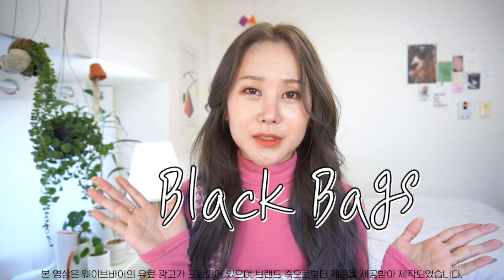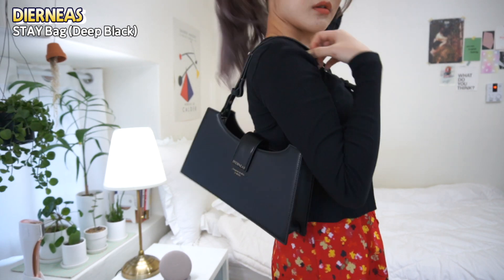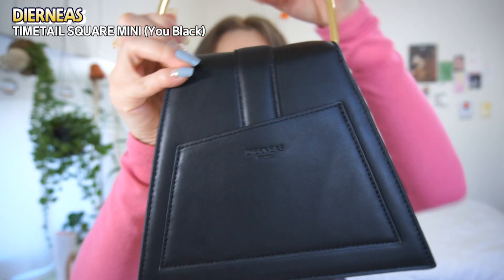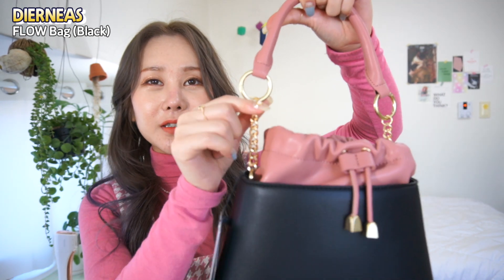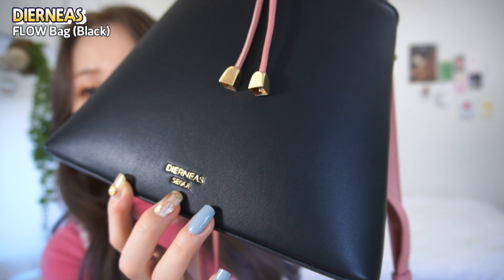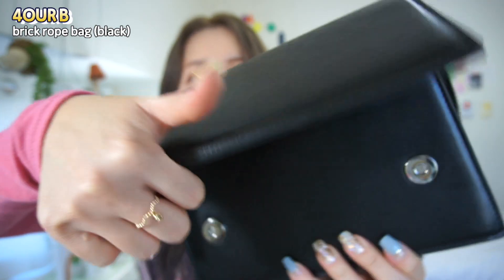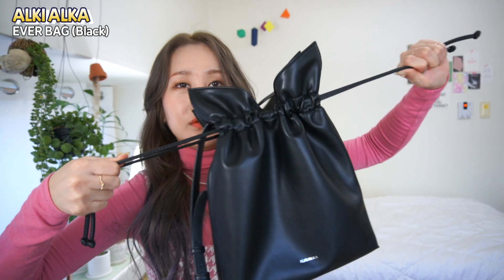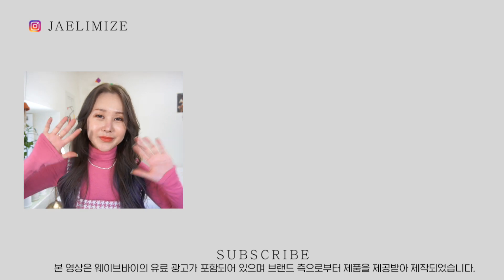eng) 가방은 블랙이 진리🖤 디자이너브랜드가방 검은색만 5개 골라봤어요! +할인 팍팍!💸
✔️판매기간 : 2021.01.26 ~ 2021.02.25까지 구매 가능
✔️제품 정보
브랜드명: DIERNEAS
제품명 : 스테이 백(deep black)
정상가 : 109,000원
특가 : 81,750원(25% 구독자 할인)

브랜드명: DIERNEAS
제품명 : 스퀘어미니(you black)
정상가 : 148,000원
특가 : 88,800원(40% 구독자 할인)
구매링크 SQUARE MINI_You Black

브랜드명: DIERNEAS
제품명 : 플로 백(black)
정상가 : 119,000원
특가 : 83,300원(30% 구독자 할인)

브랜드명: 4OUR B
제품명 : brick rope bag(black)
정상가 : 109,000원
특가 : 67,900원(38% 구독자 할인)
구매링크 rope bag _ black

브랜드명: ALKI ALKA
제품명 : 에버 백(black)
정상가 : 46,800원
특가 : 39,000원(17% 구독자 할인)

본 영상의 다국어 CC자막은 토킹어바웃에서 제공합니다.